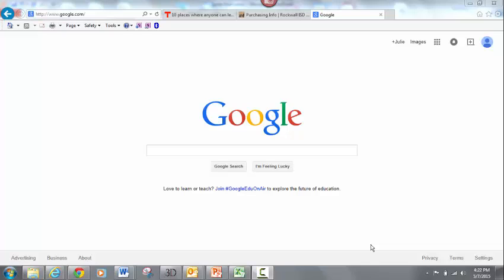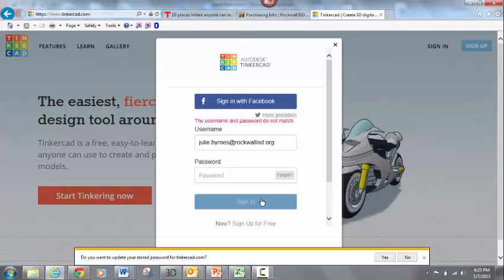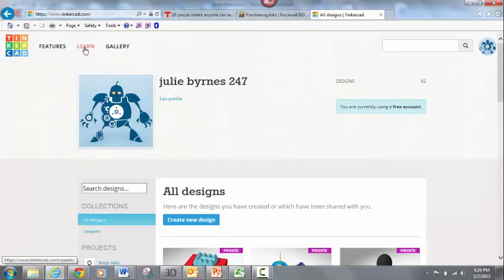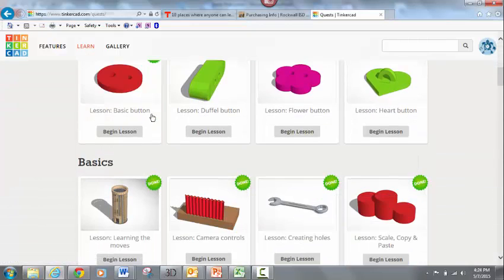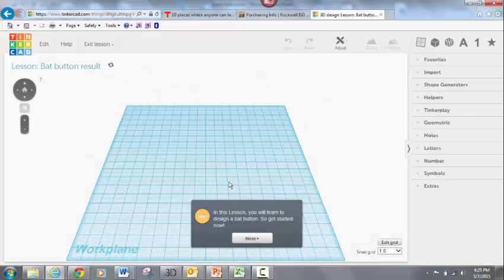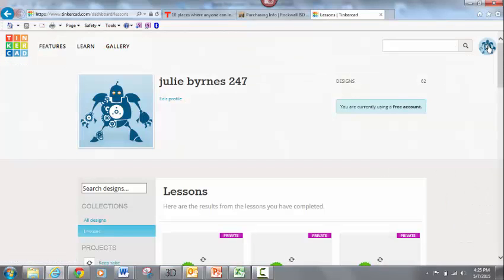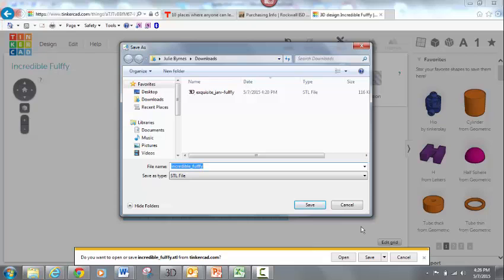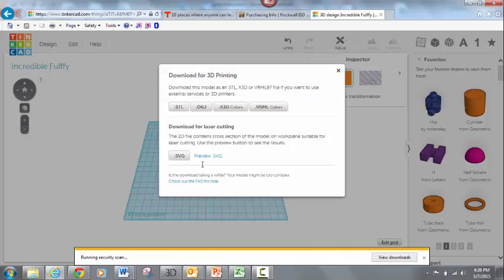tinkercad creativity club